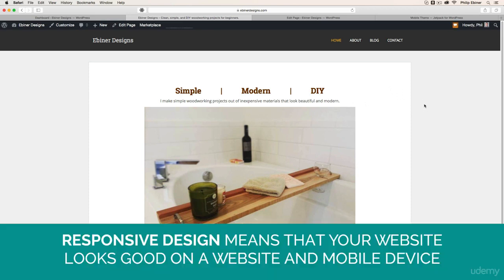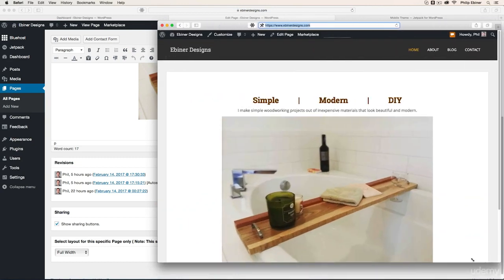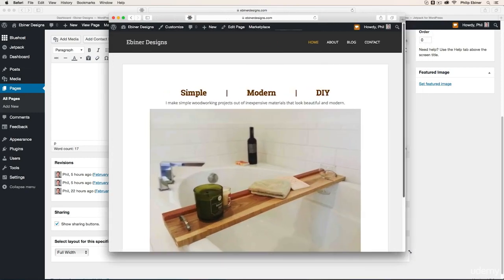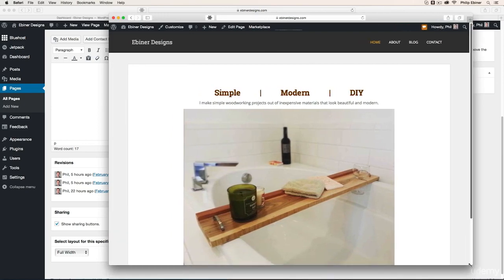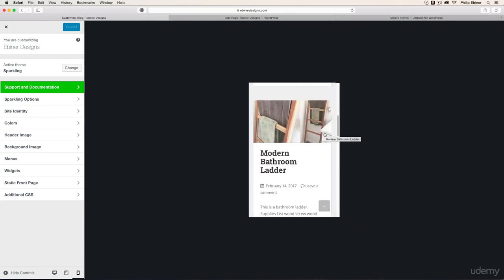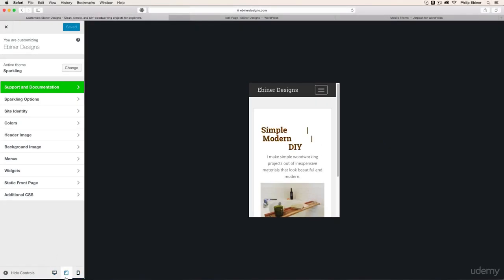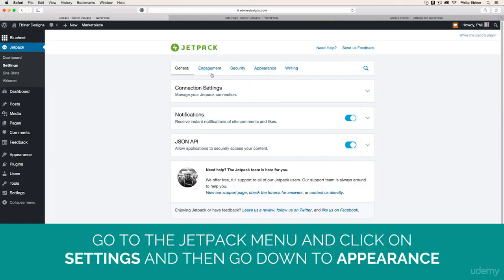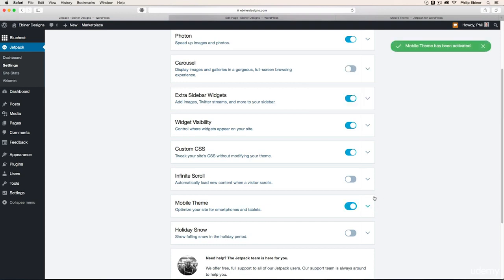Make Your Website Responsive and Mobile Friendly